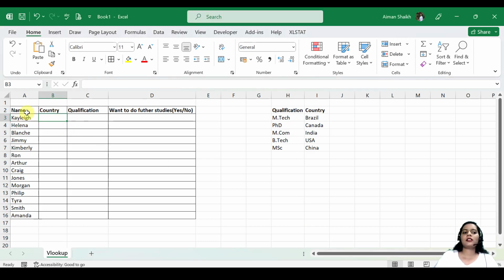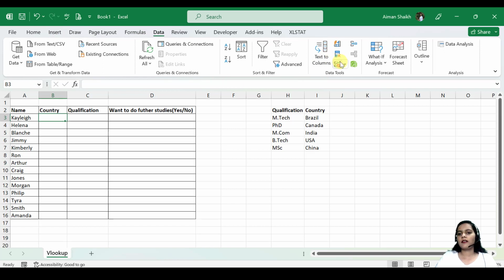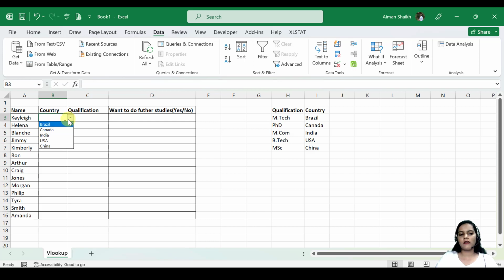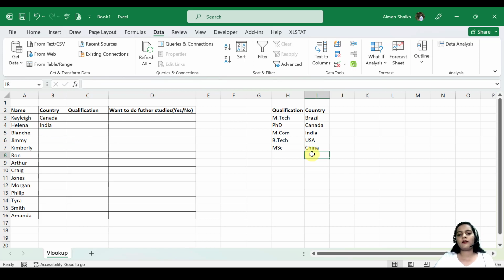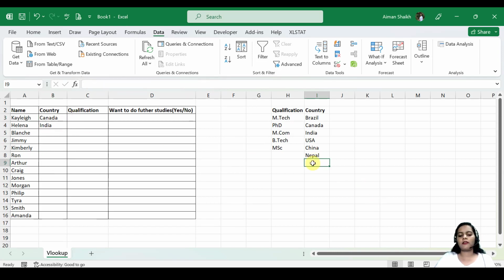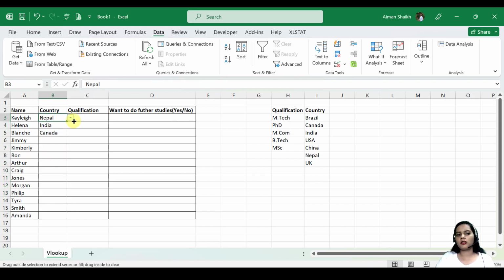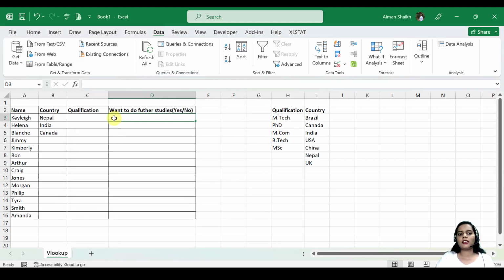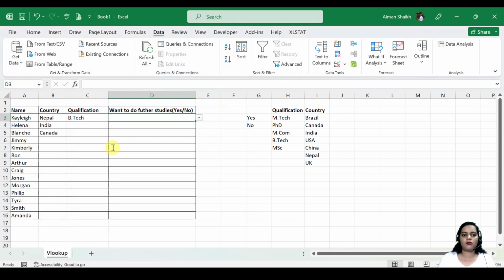Using Dropdown List in Excel | Explained with Examples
In this video, we're diving deep into Excel Dropdown function, unlocking valuable insights and practical tips that will take your Excel skills to the next level.